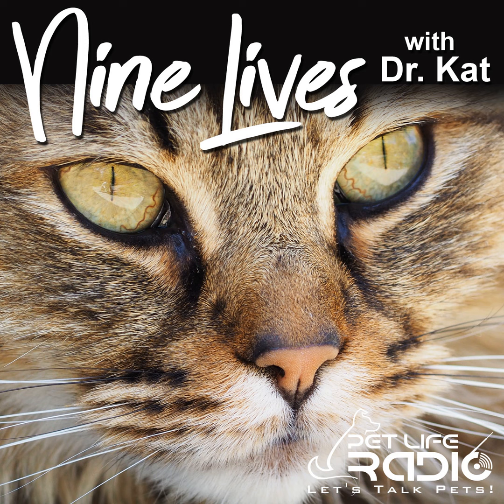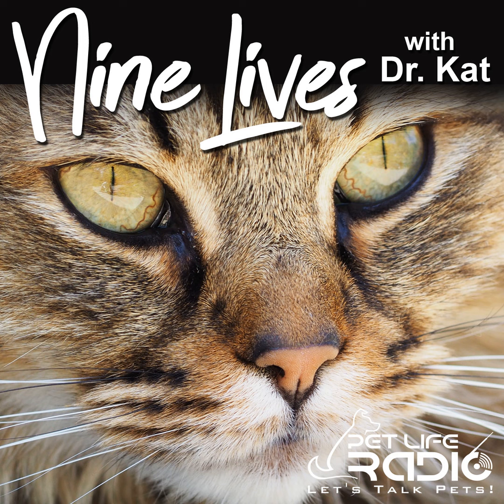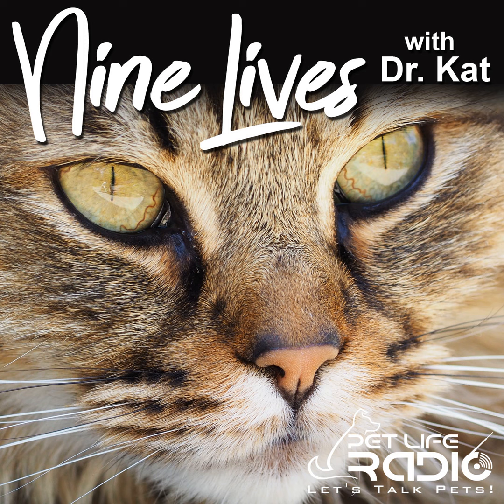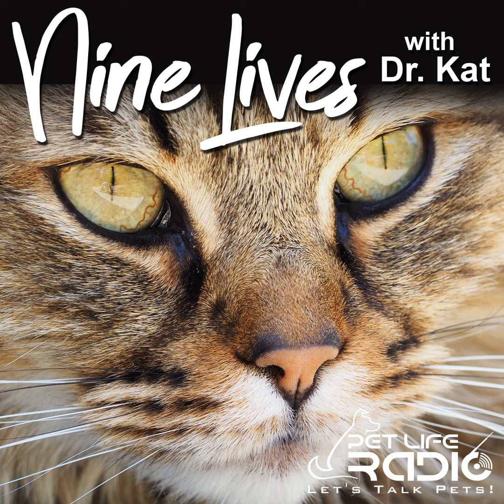Nine Lives with Dr. Kat - Ep 133 My Aching Bones!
Could your cat be in pain? How can you tell? We chat with Dr. Tracey Deiss, a feline veterinarian whose favorite areas are pain control and anxiety in cats. She gives us some useful resources to help you find out if your own cat suffers and then shares about a new treatment that has proven safe and effective.   We even talk about things you can do as your kitten grows and ages to help avoid and detect pain.  Listen now, whether your cat is 6 months or 6 years!

EPISODE NOTES: Save Cats!